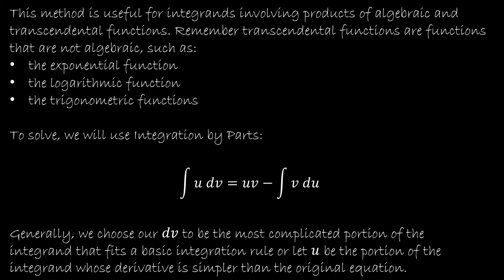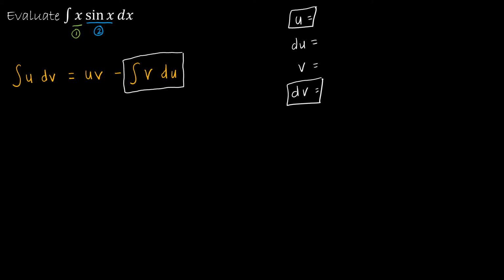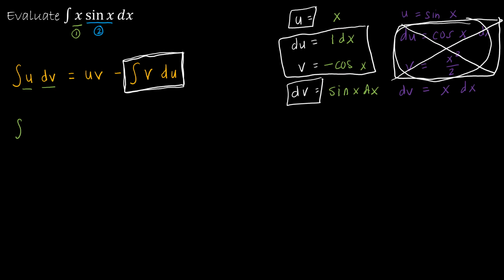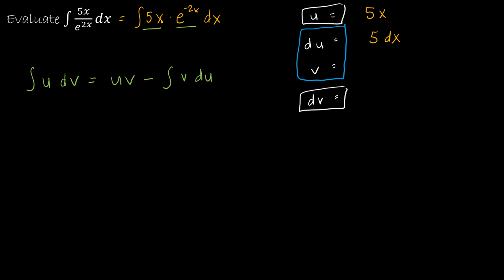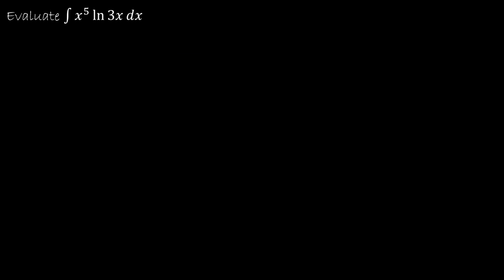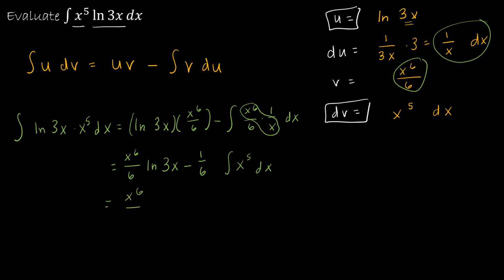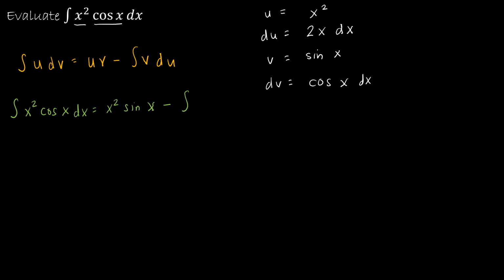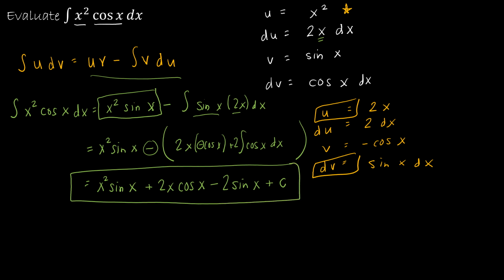Integration by Parts (8.2.1)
Use integration by parts to integrate products of functions. Choose the parts carefully and work through examples involving trigonometric, exponential, and logarithmic functions.

Chapters
0:00 Introduction
0:07 When to Use Integration By Parts
1:41 Example 1 - Trigonometric Function
7:26 Example 2 - Exponential Function
12:18 Example 3 - Logarithmic Function
16:18 Example 4 - Applying Integration By Parts Twice
21:12 Up Next

Course text: Larson and Edwards, Calculus, 12th edition.